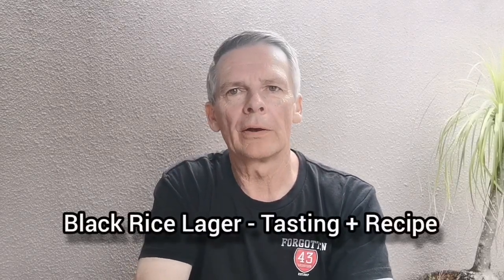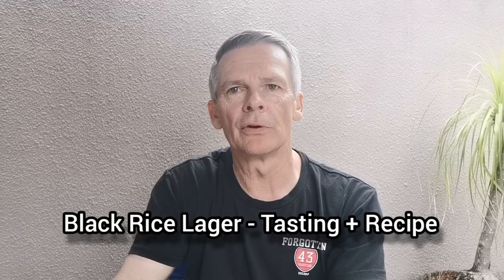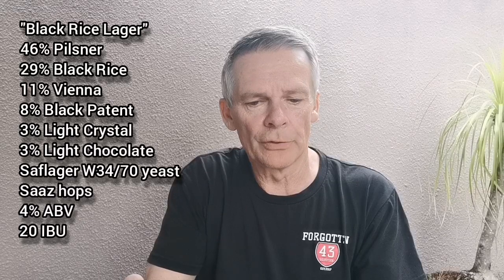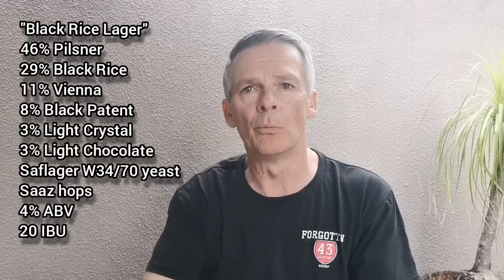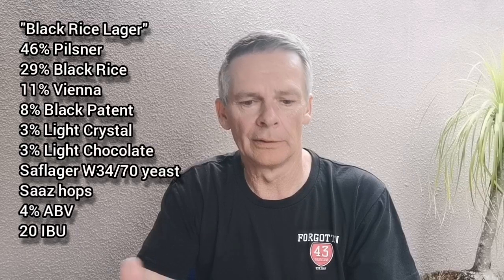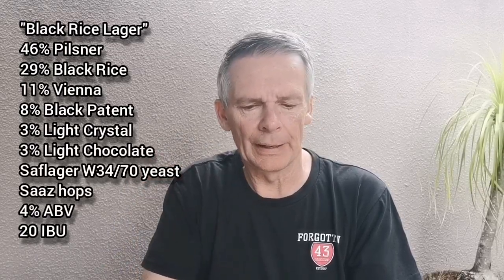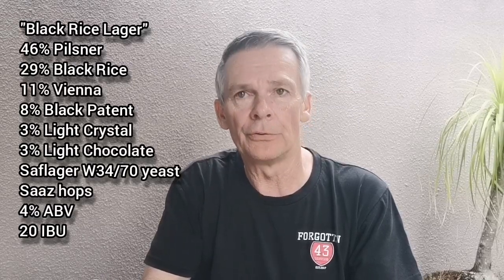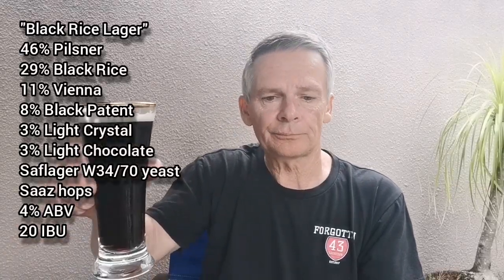Forbidden Black Rice Lager - Tasting + Recipe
Recipe below:

Black rice is often called forbidden rice because, in Ancient China, black rice was reserved for the aristocracy. Its low yield (about 10 percent) means that black rice is still rarer than other types of rice, and the fact that it’s been used for hundreds of years in traditional Chinese medicine makes this rice special, even if it’s no longer for royals only.

Forbidden Black Rice Lager

Recipe specifics:

Style: Black Rice Lager
Batch size: 7.8 l
60 min mash @66C
60 min boil
OG: 1.050 (I added additional
water to get a larger post boil volume, so my OG was 1.040)
FG: 1.010
Bitterness (IBU): 20.5
Color (SRM): 39.3
ABV: 5.0%. (I'll get only 4.0% because I added additional water post boil.

Grain/Sugars:

0.80 kg Gladfield Pilsner, 45.7%
0.50 kg Black Rice, 28.6%
0.20 kg Gladfield Vienna, 11.4%
0.15 kg Black Patent (US), 8.6%
0.05 kg Gladfield Light Crystal, 2.9%
0.05 kg Gladfield Chocolate Light, 2.9%

(use grain % to scale up for a larger batch size)

Hops:

50.00 g Czech Saaz (AA 3.7%, Pellet) 9 min whirlpool/Hopstand at 100C post boil to get 20.5 IBU. Then cool to 80C after the 9 mins.

Yeast/Misc:

Irish Moss, 0.5 unit(s), Fining , boil 10 min
Saflager W34/70, 1.0 unit(s), Other

Ferment at 13C rising to 21-22C near the end of fermentation for a diaceytl rest.